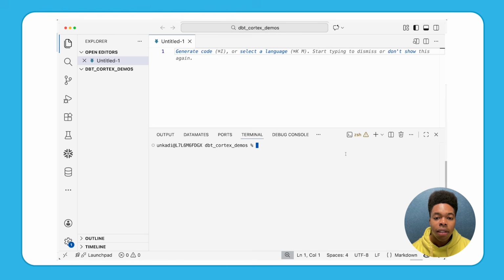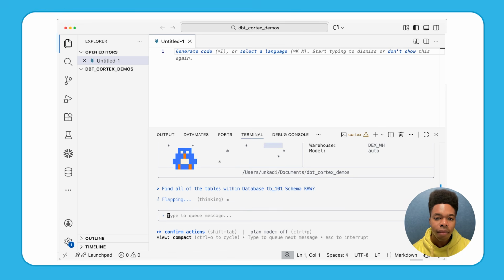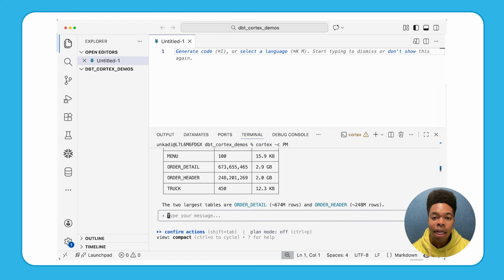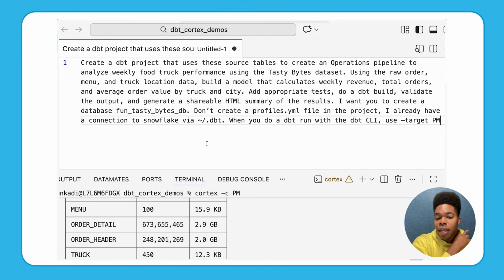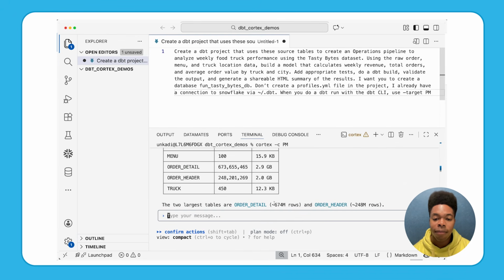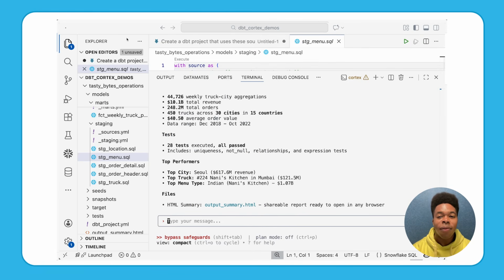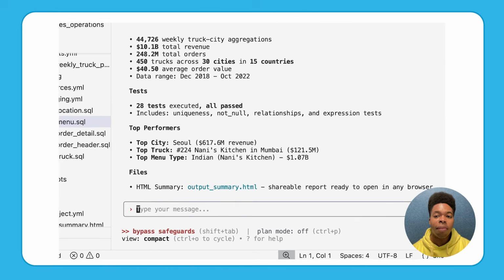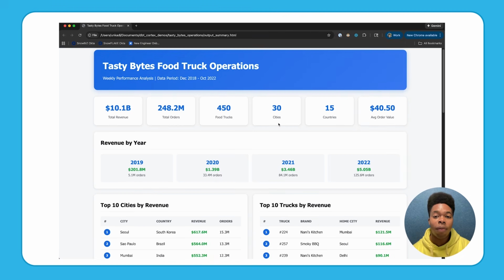Build dbt Projects in Snowflake with a Single Prompt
Build a complete dbt project in Snowflake with a single prompt using Cortex Code CLI.

See how Cortex Code scans source tables, generates models, adds tests, runs builds, validates outputs, and produces a shareable report, all from your terminal. What used to take hours of context-switching across tools now takes minutes.